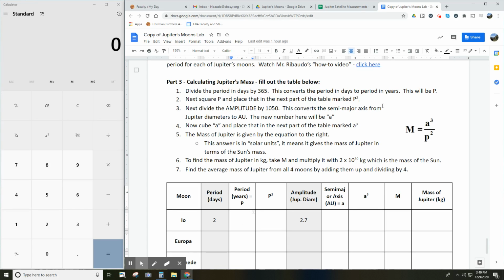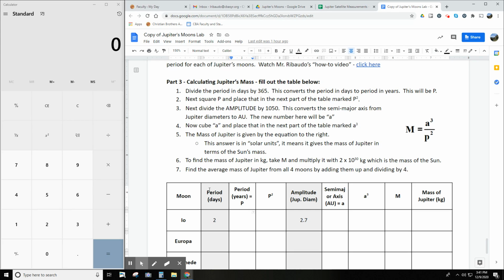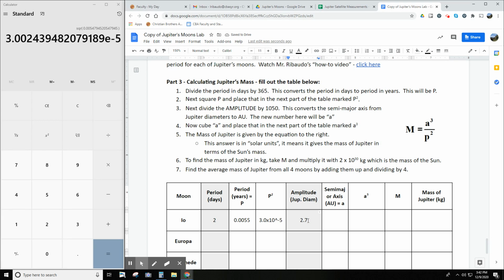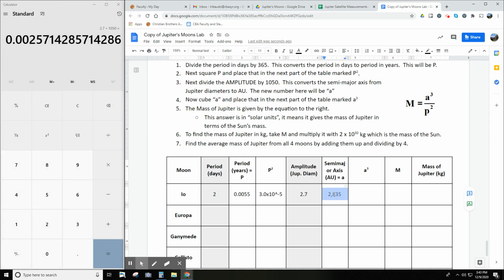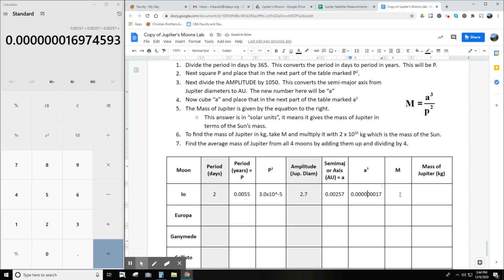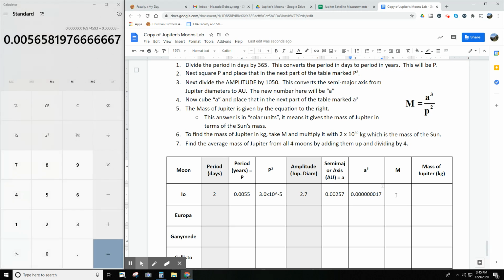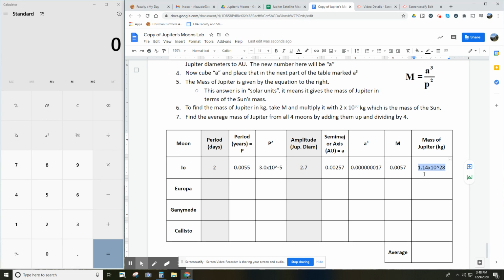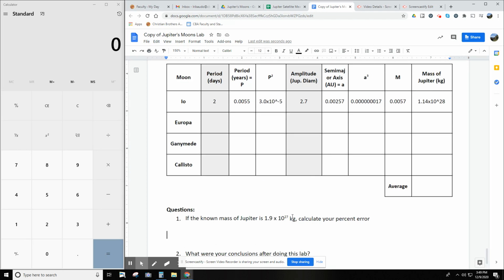Moons of Jupiter Lab - part 3